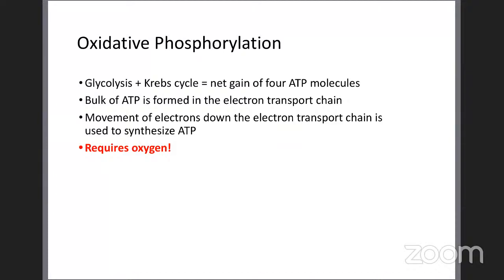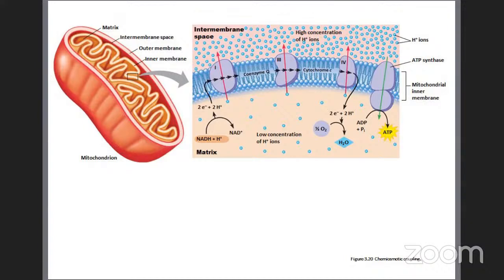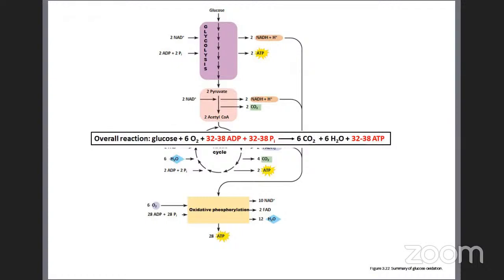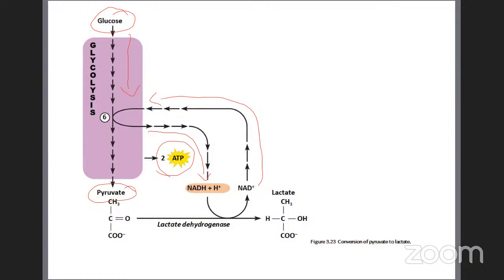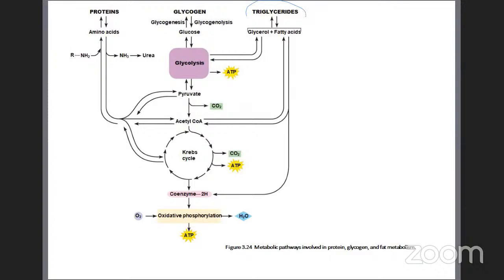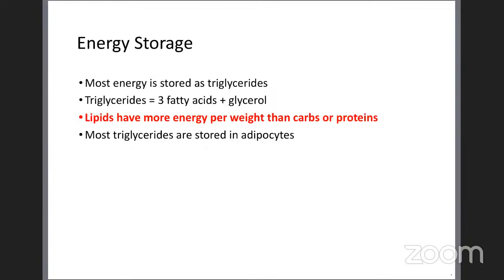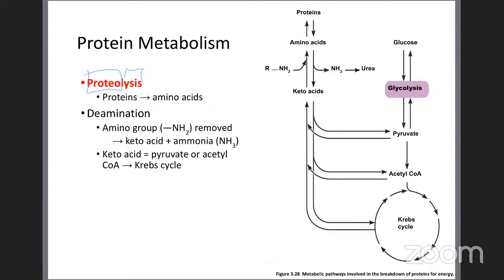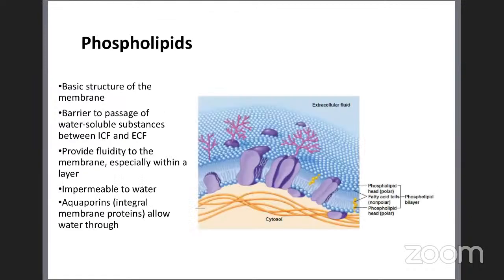Metabolism II, Transport I (Membranes)